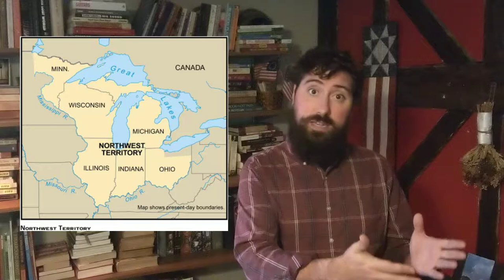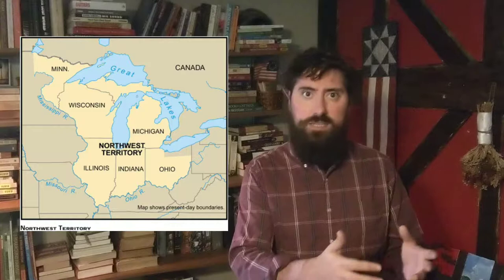Nathan Dane - The Father of American Jurisprudence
Nathan Dane played an important role in the American Founding for several reasons.

First, while in the Continental Congress he became the main force behind abolishing slavery in the Northwest Territory.

Second, he published an early digest of the American Legal code which helped define laws in the United States and made him a fortune with which he started Harvard Law School.